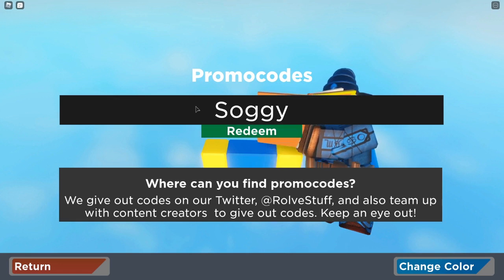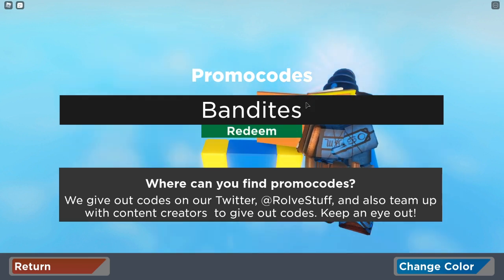ALL NEW FREE ARSENAL CODES! - ARSENAL CODES 2020 (ROBLOX CODES)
Logo & Banner maker: @PetroArtz on twitter

INTRO by: NebulaFX

Roblox is a platform that hosts many games that the players create.